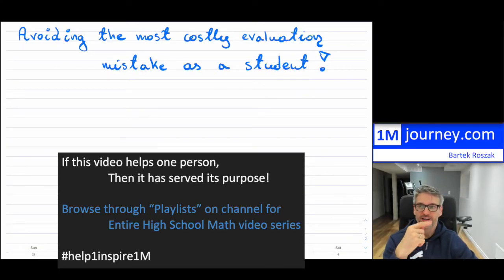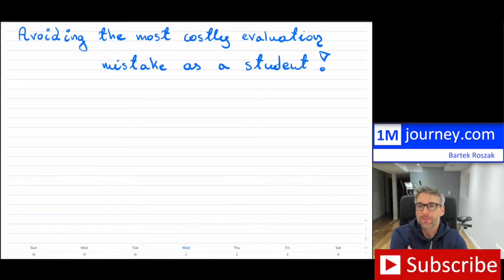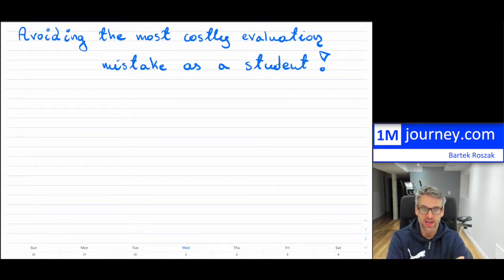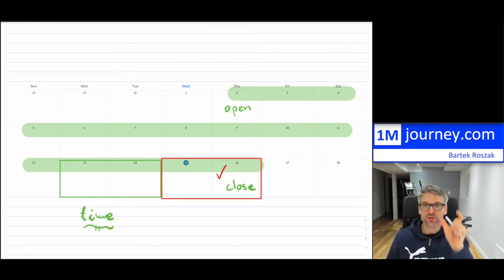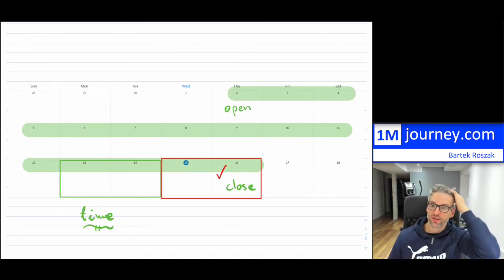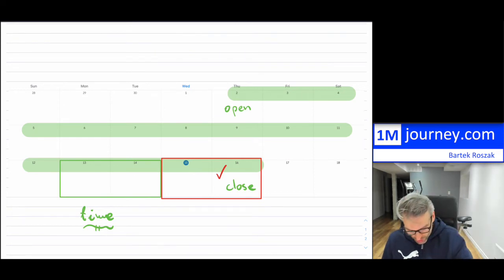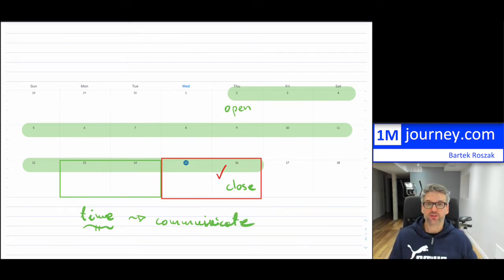Avoiding the costliest mistake as a student!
Poor Time management leads to unnecessary stress, anxiety, and zeros on evaluations! Avoid them ... In this video I go over one very common reason why students get a zero or a poor mark on an evaluation.